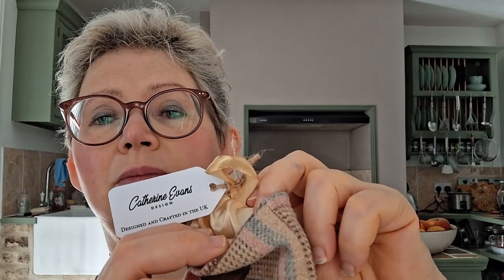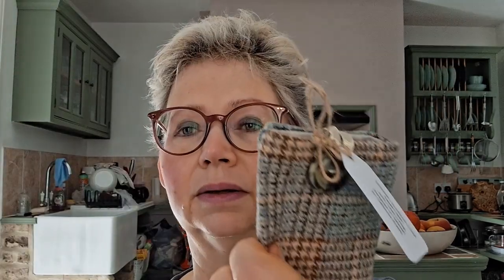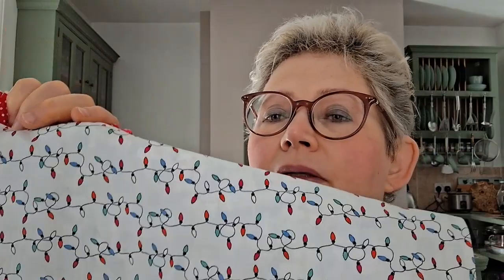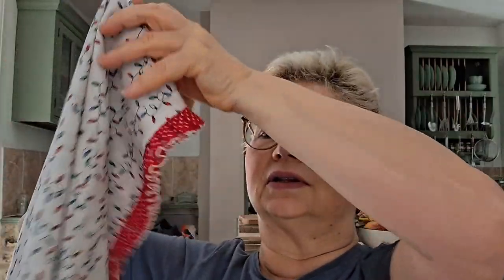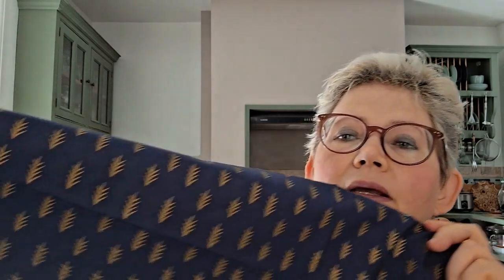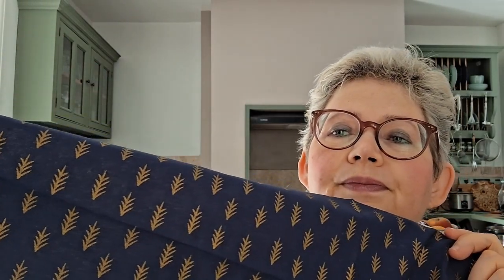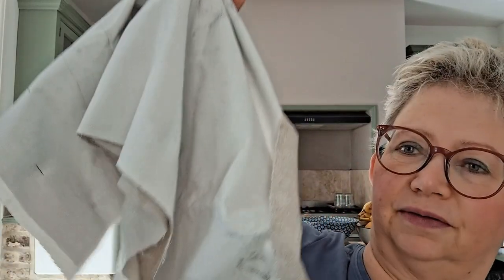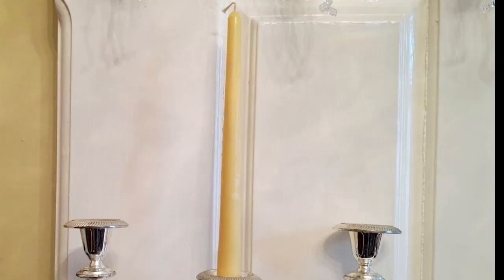Let's talk CRAFTING and CHRISTMAS FAYRES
A chat about what I've been doing including my crafting projects, consisting mostly of candle-making and textile items for stock and my various outlets, plus a bunch of items I have made to send up to my friend and creative partner in Scotland for upcoming fayres. October and November are always the busiest time of the year, I find!

If you would like to tip me a tea or a coffee - thank you!